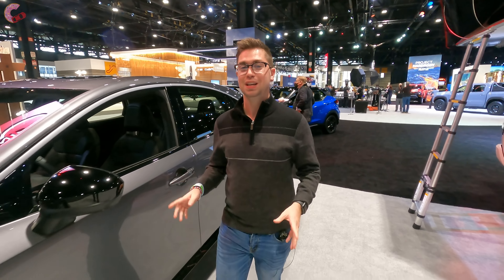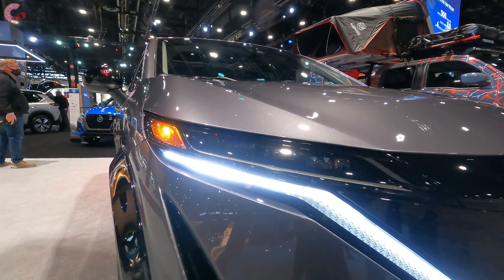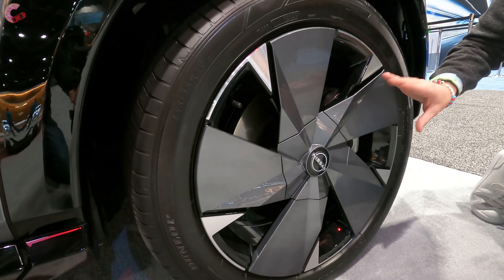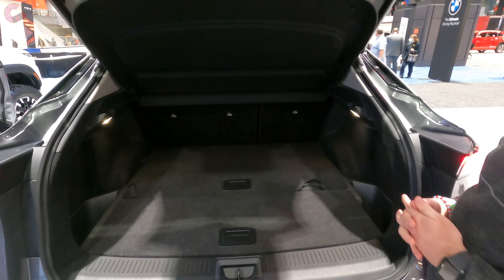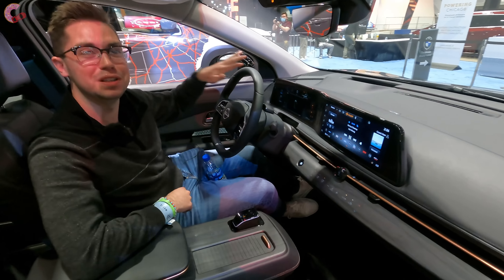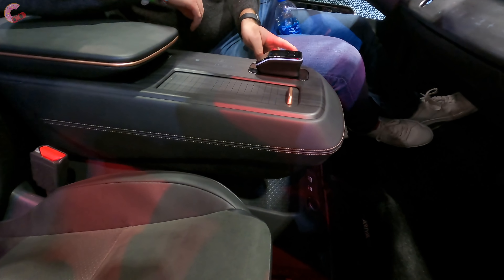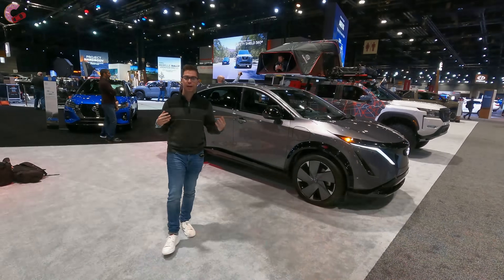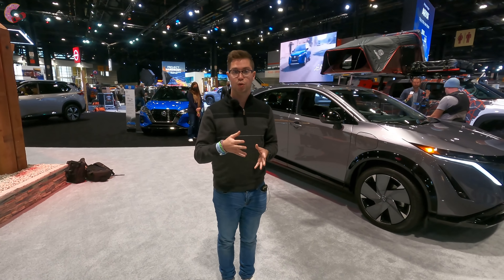2023 Nissan Ariya // Should you BUY this Instead of Hyundai IONIQ 5??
Here's the newest full-electric crossover on the market: the all-new 2023 Nissan Ariya! This is the crossover sibling to one of the most popular electric vehicles on earth, the Nissan Leaf. So is this as good as all the other options like Hyundai IONIQ 5, Kia EV6, and VW ID.4?? Click to find out!